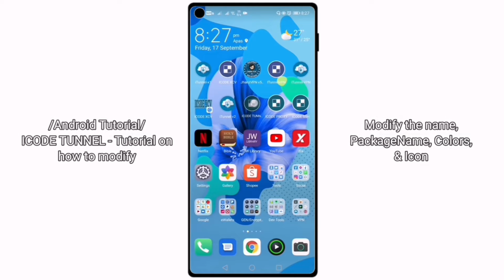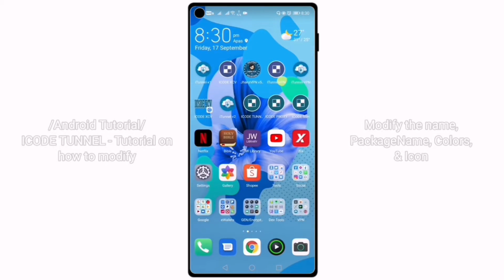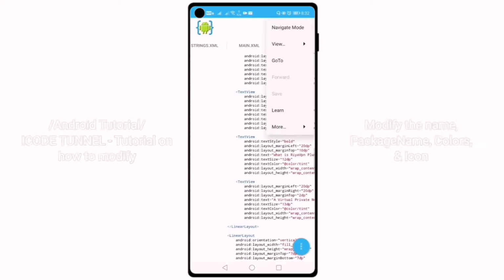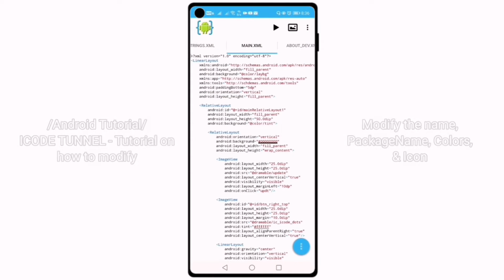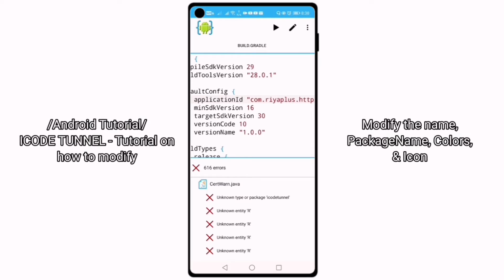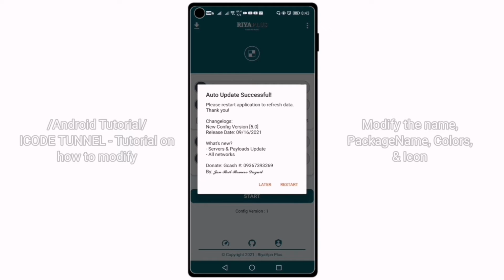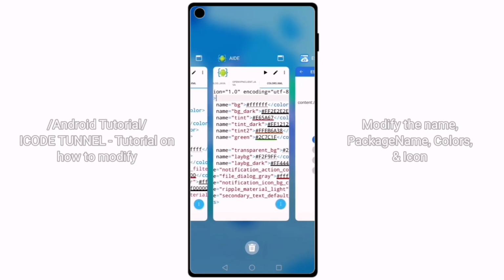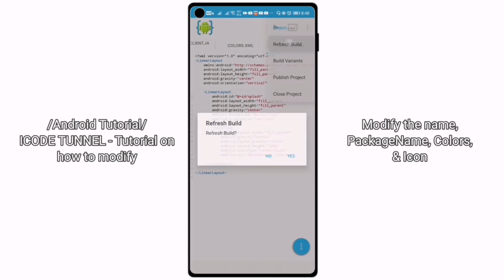ICODE TUNNEL PAID SOURCE - Full Modification Tutorial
⛔ᴅɪsᴄʟᴀɪᴍᴇʀ: ᴛʜɪs ᴄʜᴀɴɴᴇʟ ᴅᴏᴇs ɴᴏᴛ ᴘʀᴏᴍᴏᴛᴇs ᴀɴʏ ɪʟʟᴇɢᴀʟ ᴄᴏɴᴛᴇɴᴛs. ᴀʟʟ ᴄᴏɴᴛᴇɴᴛs ᴀɴᴅ ʟɪɴᴋs ʜᴇʀᴇ ᴀʀᴇ ᴘʀᴏᴠɪᴅᴇᴅ ғᴏʀ ᴇᴅᴜᴄᴀᴛɪᴏɴᴀʟ ᴘᴜʀᴘᴏsᴇ ᴏɴʟʏ.

In this tutorial, i will be teaching on how to change Name, Package Name, Logo/Icon and Theme Color. This is for Paid source clients only.

💬Do you want a PAID VPN APP
with Source Code & Admin Web Panel?